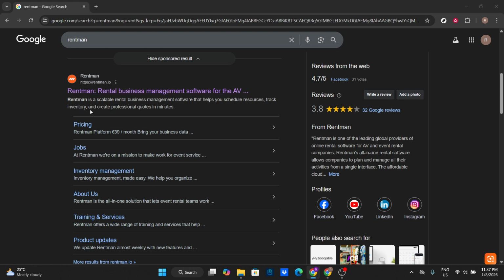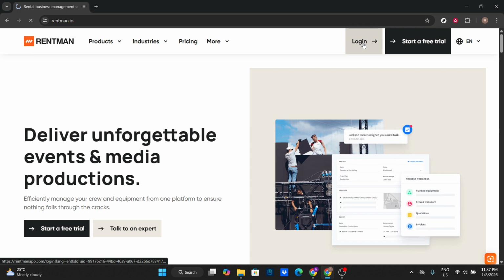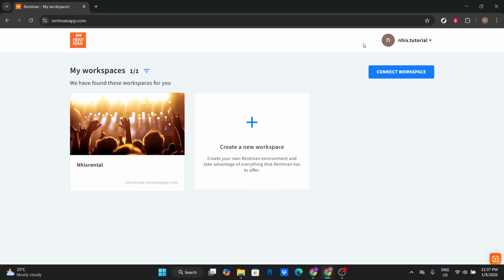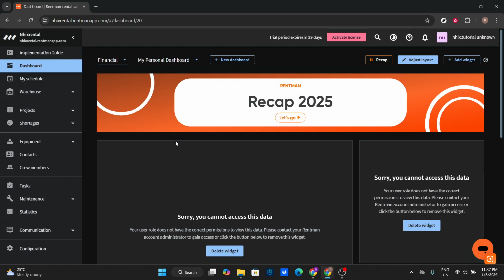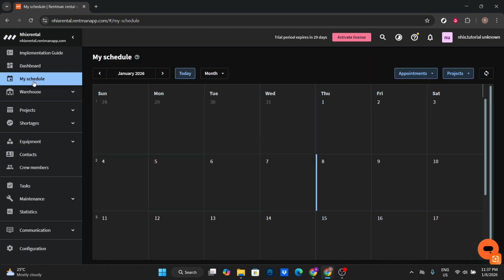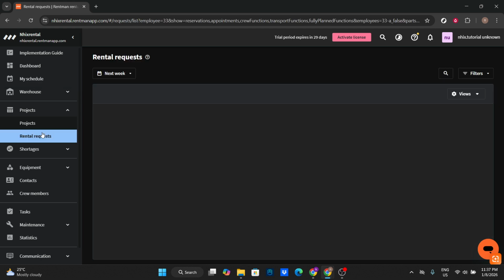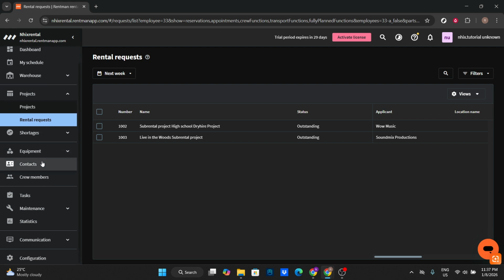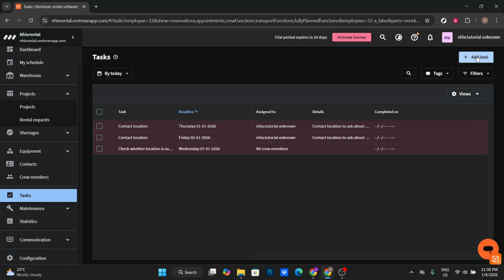How To Manage Your Rentals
Managing rentals efficiently is key! This video covers essential tips and strategies for successful rental management.

🌟 What You’ll Learn in This Video:

Tools for organizing properties and tenants.
Tips for improving communication with renters.
Best practices for maintenance and upkeep.
✅ Ideal for landlords seeking effective management techniques!